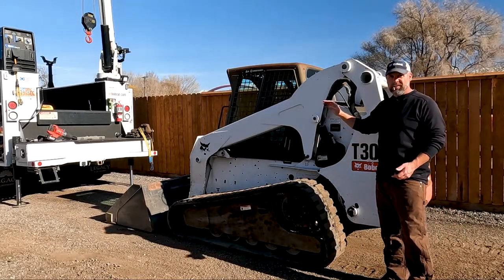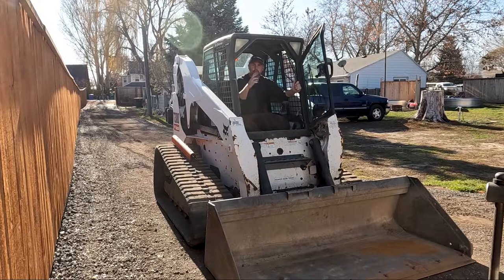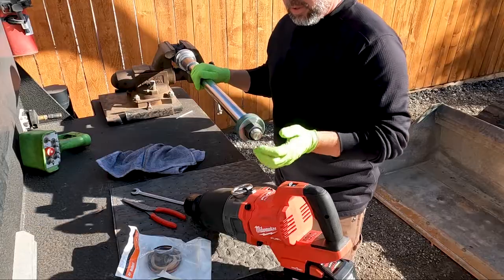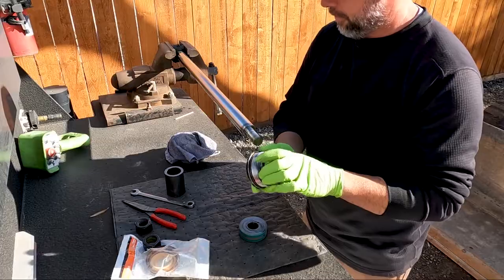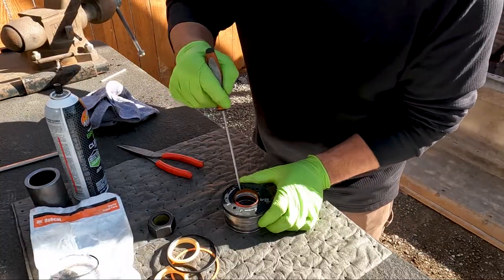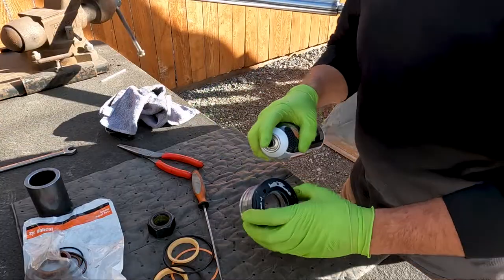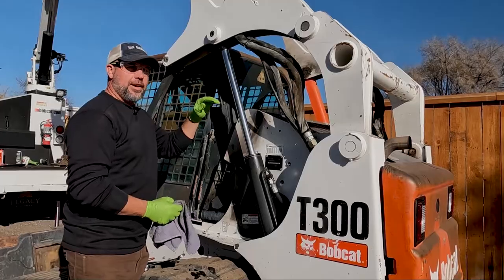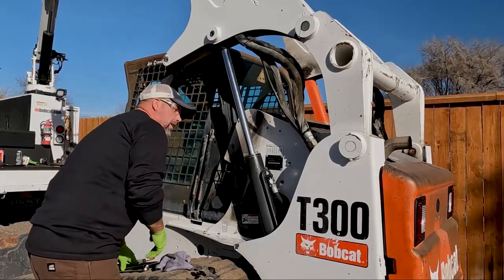Bobcat Hydraulic Lift Cylinder Leaking on my T300. How to remove, reseal, and put back together.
Bobcat hydraulic cylinder leaking on my T300 vertical lift machine.  How to reseal the cylinder without removing the barrel.  Vertical lift machines seem to leak more often than radial lift machines.

Spanner wrench (Toyota timing)
More affordable spanner
Gland pin spanner
Hydraulic cylinder seal installation tool